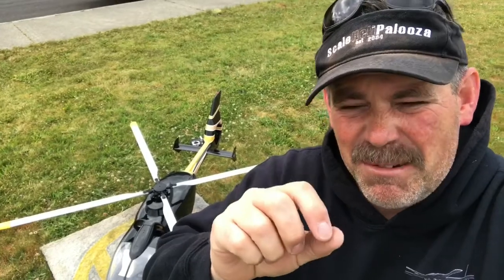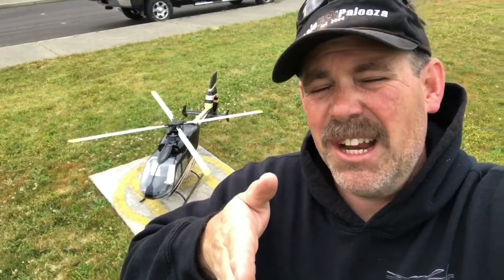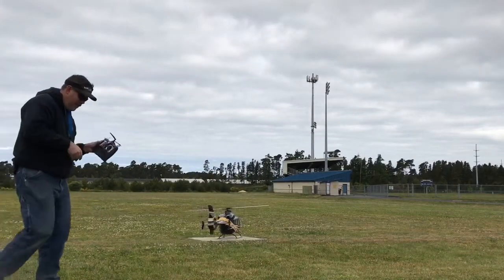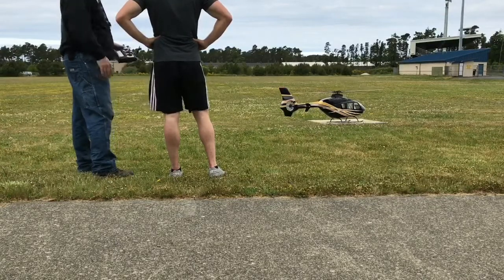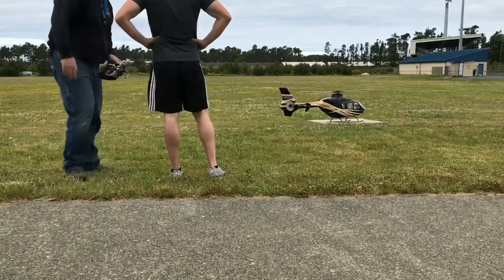RCA Roban EC 135 second flights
you will see, when I turn the Heli to the right, it loses tail rotor effectiveness. you can see where heading hold stops it, then you see it turn back to the left, I did not put in the left turn input. it just loses effectiveness with the tail actually pushing into the wind. May be caused by to low of a rotor RPM as I have it at 1150 on the main rotor so I'm going to up it to 1200 and see if that gives more authority.